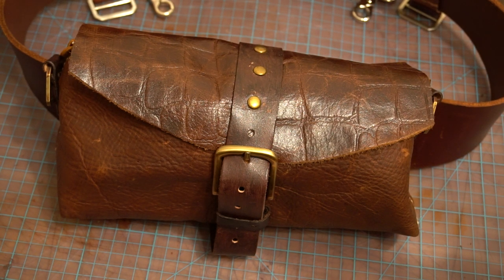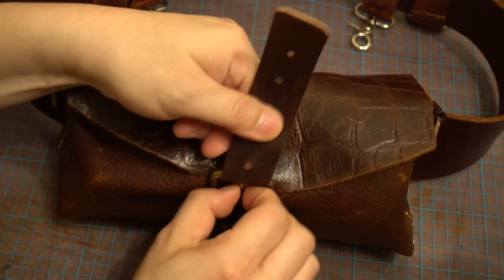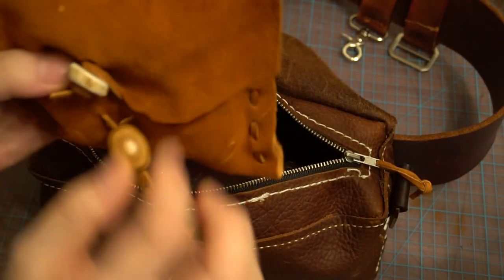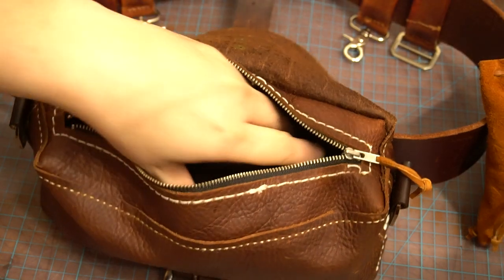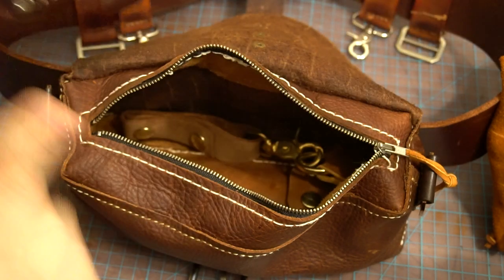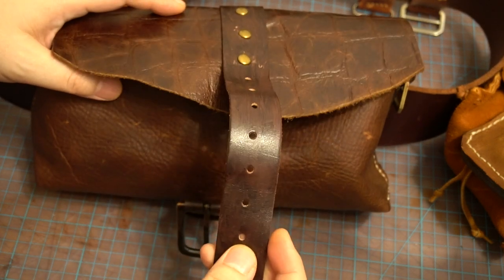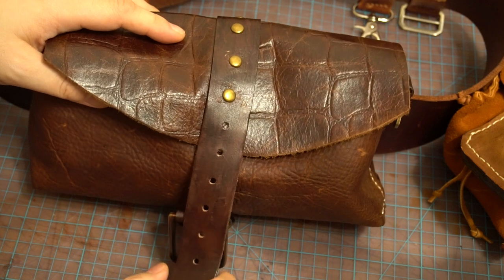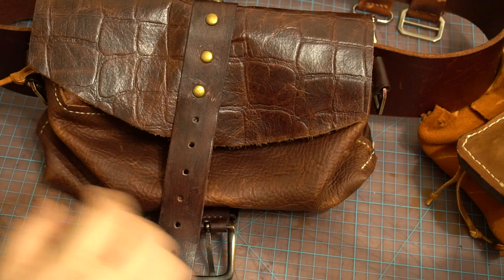DIY: Leather Belt Bag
Hi everyone thanks for joining me again. Here I show you a  hand made (by me of course) leather belt bag which is designed to be placed on a belt when you go into the field. It took me about 6 hours to make the bag. I share the philosophy of the use of the bag as well as talk about a few items that can be carried in the bag also.